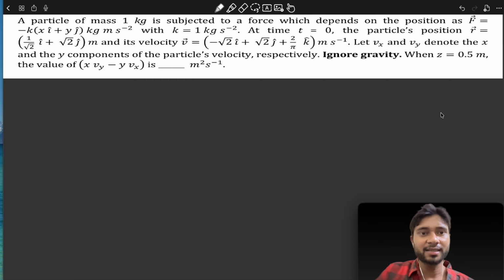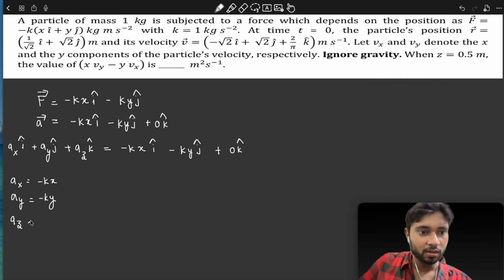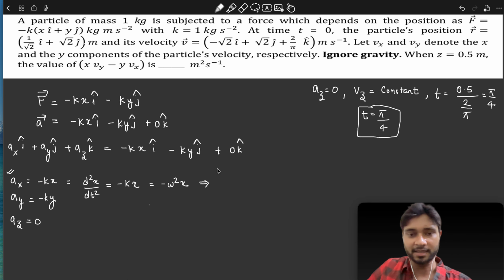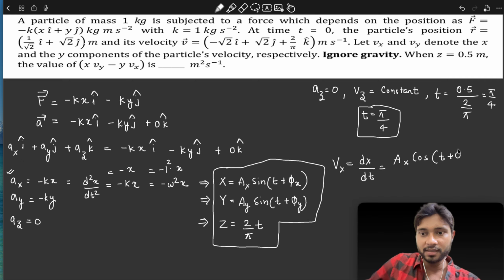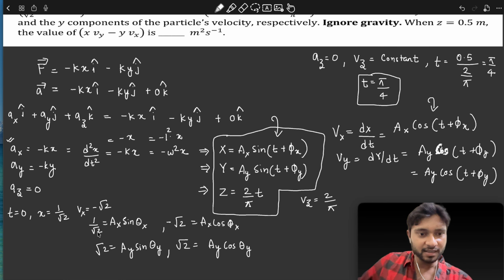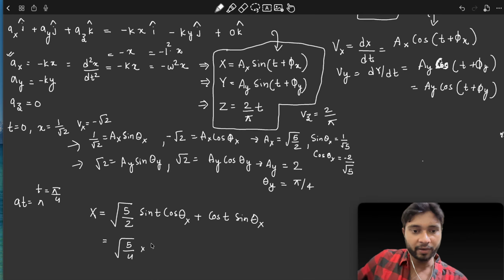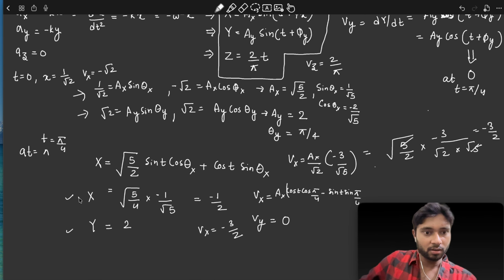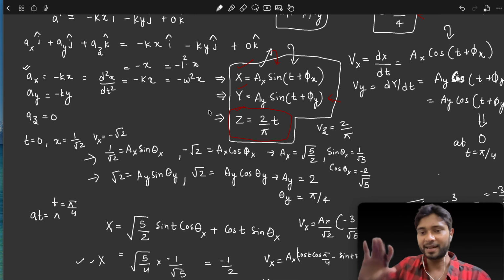JEE ADVANCED 2022 - Kinematics - 11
Sometimes, you have to go through the math to see the beauty of the physics. 📐🖊️

In this video, I tackle a JEE Advanced problem involving a force field . We are given the initial state of the particle and tasked with finding the value of xVy−yVx at t=π/4.

The Rigorous Approach:
Instead of looking for shortcuts, I break this down using the fundamental equations of motion. If you’ve ever wondered how to transition from a force vector to a time-dependent position, this is the process:

Setting up the Diff-Eq: Identifying that ax=−x and ay=−y
 the classic signature of Simple Harmonic Motion.

The General Solution: Solving for x(t) and y(t) using sine and cosine functions based on the initial boundary conditions.

The Computation: Finding the velocity components Vx and Vy by differentiating our position functions.

The Final Substitution: Plugging everything into the expression xVy−yVx
​and evaluating it for the specific time t=π/4.

Why do it this way?
Building the solution from the ground up ensures you never get "tricked" by a non-central force. It builds the mathematical stamina required for the toughest papers.

"Always a student of life, till the very end."